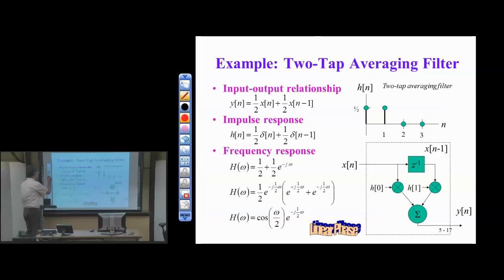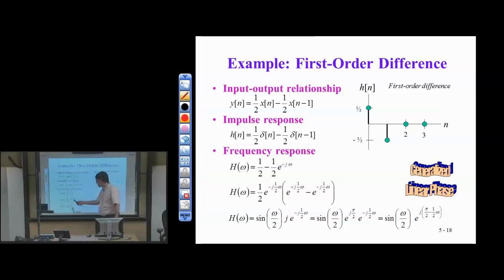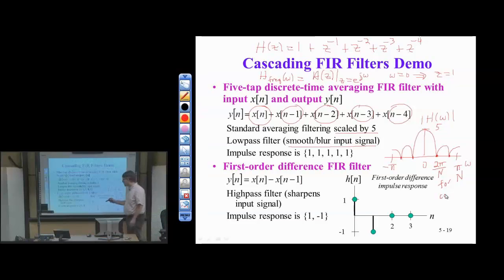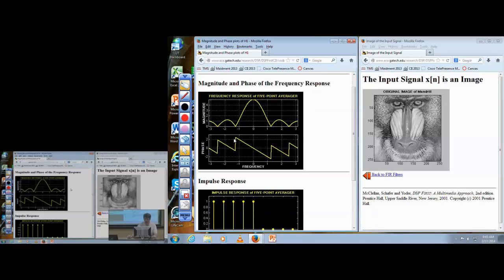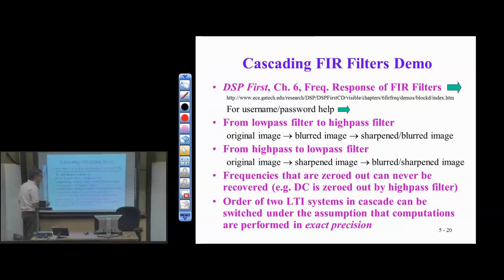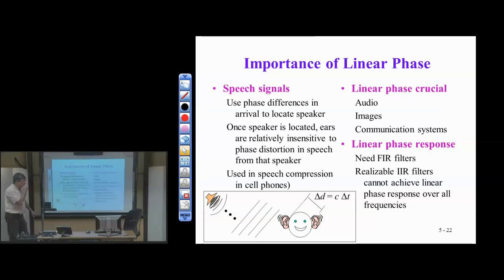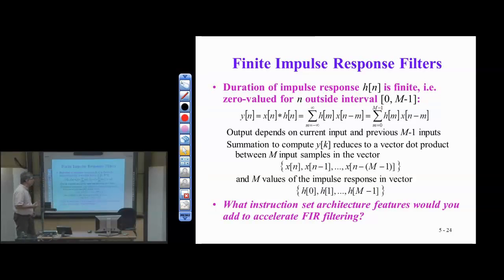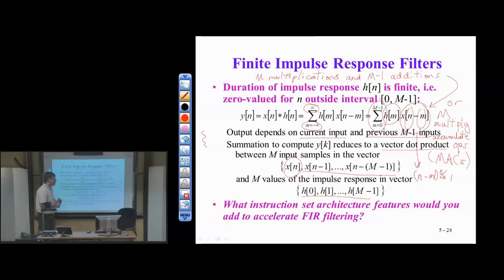Real-Time DSP Lab: FIR Filters Part 4 (Lecture 5)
Lecture #5 Part 4 applies blurring and edge detection filters to an image, shows importance of phase information in images and discusses implementation issues.